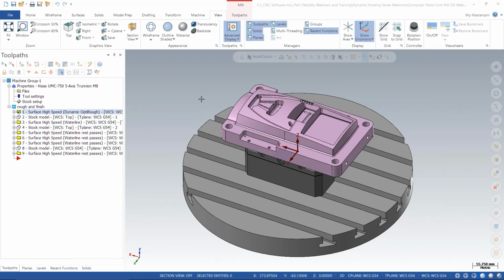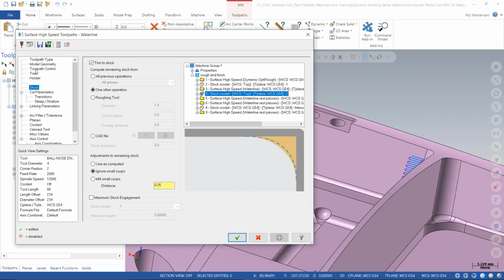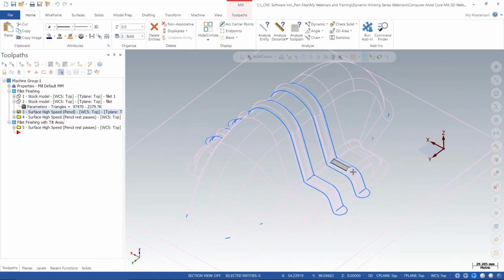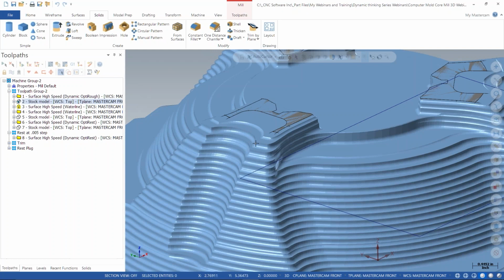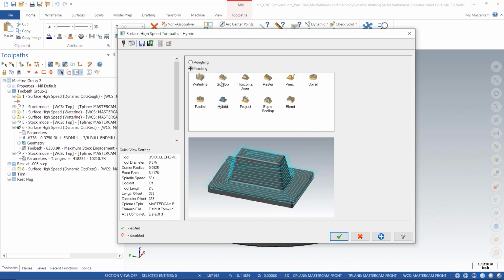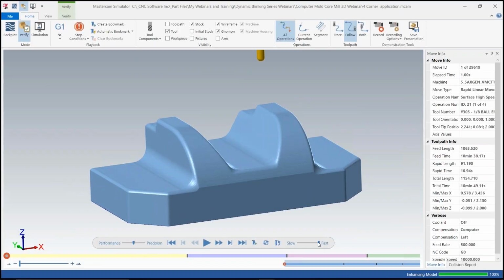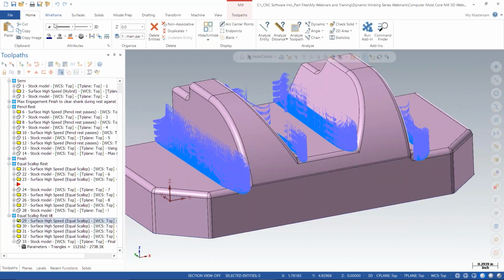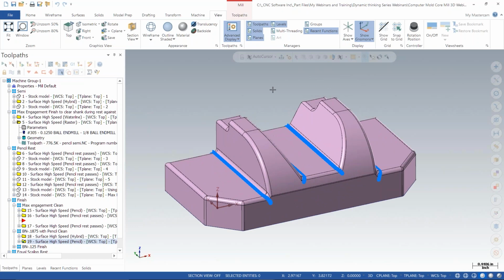Stock Aware Finish Machining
Join us to explore utilizing stock models outside the typical realm of rest rough machining. Take a deep dive into leveraging stock models with your everyday semi-finishing and final finishing needs.